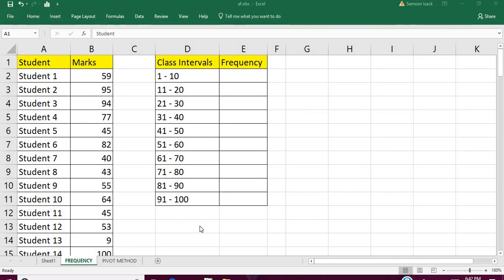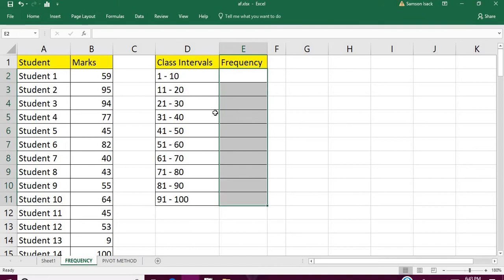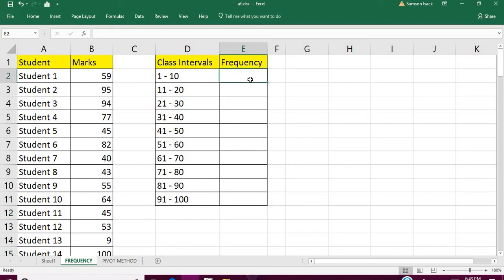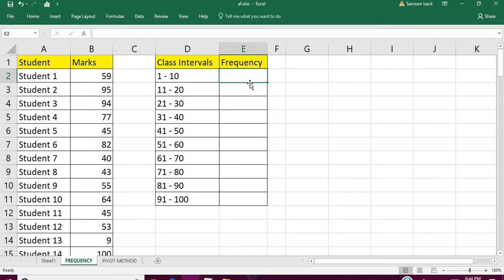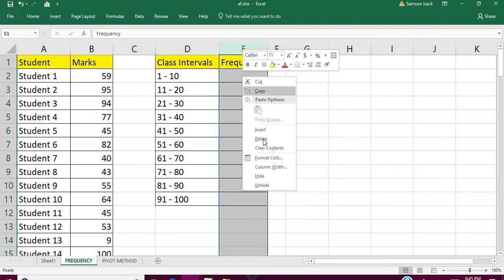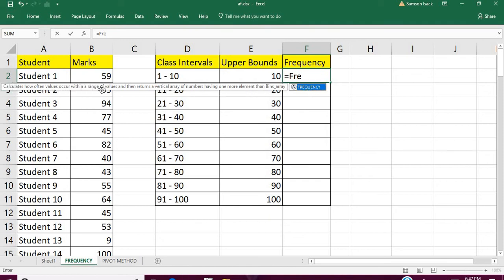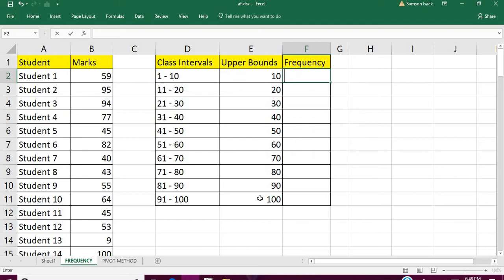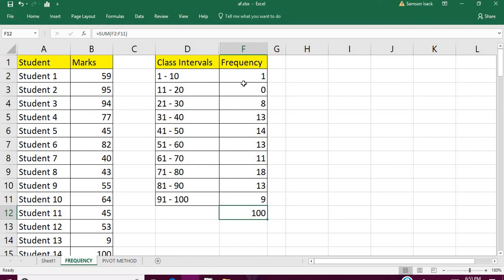Excel : Class Intervals and Frequency Function